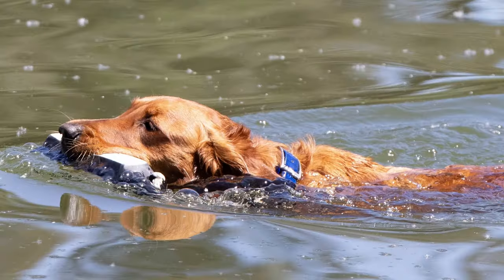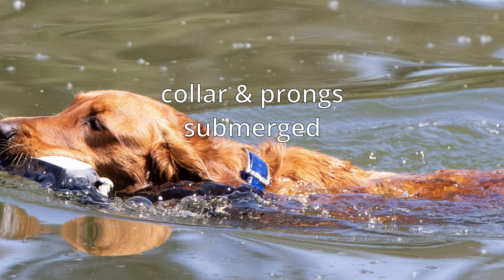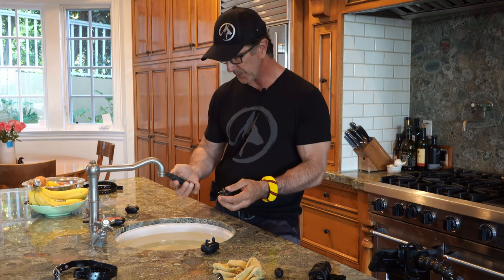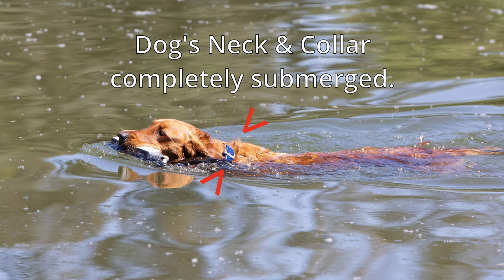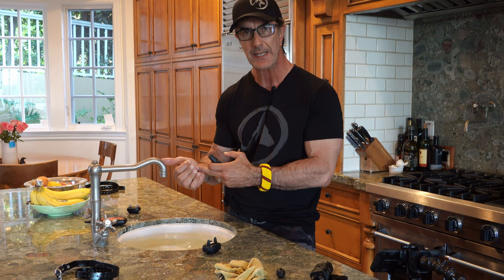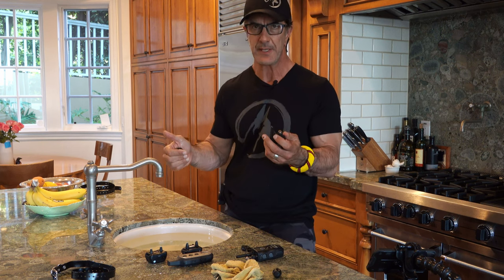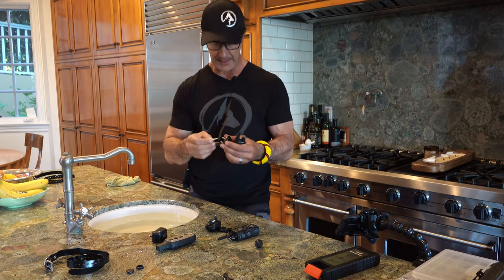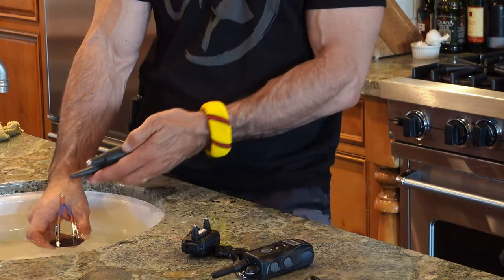Is the E-Collar Dangerous in the Water - Will it SHOCK your DOG?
There is a huge controversy if the ecollar will work when your dog is wet, furthermore, when you dog is swimming IN THE WATER.  There is a big difference...  most collars are "water-proof."  BUT, what does that mean?  Will your dog REALLY get SHOCKED if he or she is WET?

I put it to the test... NOT ON MY DOG, but on ME!  So, in this video I'll demonstrate how the ecollar works when wet and when it is UNDER WATER.  That will play a big difference.  I promise you'll be surprised.

I tested 3 collars, the MARTIN System, The Dogtra and the Garmin.  Interesting results...